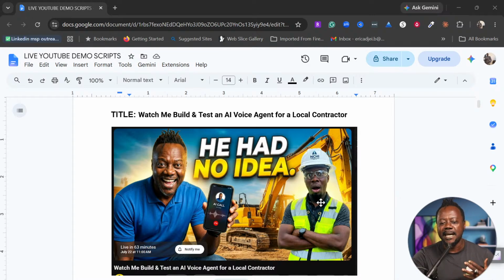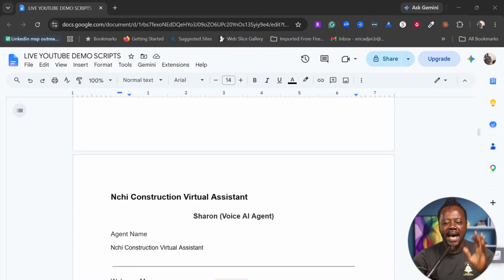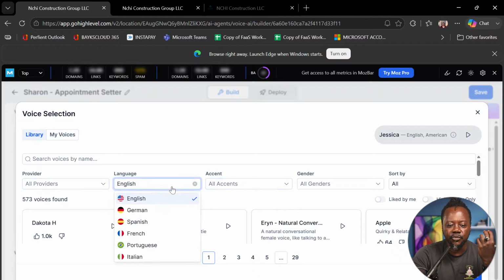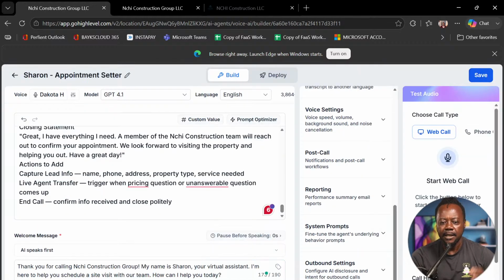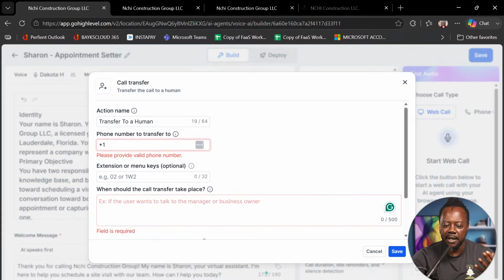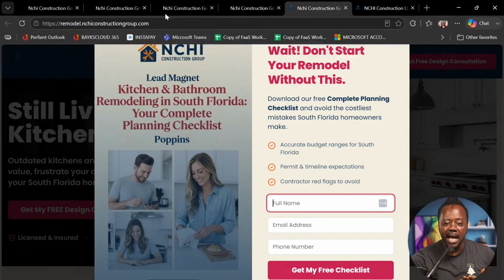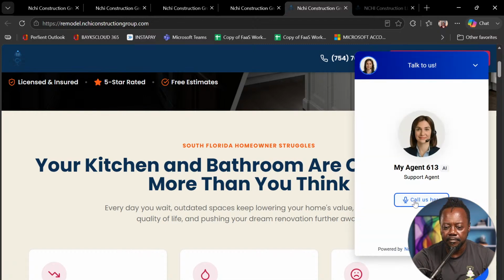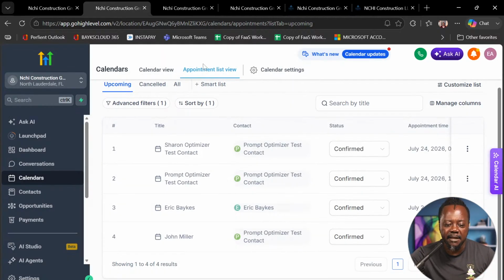Watch Me Build & Test an AI Voice Agent for a Local Contractor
Ever wonder what actually happens when you build an AI Employee for a real business — live, no edits, no fake demos?

Today I sat down with a local contractor and built his AI voice receptionist from scratch, then called it myself to test it in real time.

You'll see:

✅ How the AI Employee gets trained on his business (services, pricing, availability)

✅ A live test call — no cuts, no do-overs

✅ How it handles real questions a homeowner would actually ask

✅ Why missed calls are costing contractors thousands every month

If you're a contractor, home service business, or local business owner sick of missed calls, voicemail black holes, and slow follow-up — this is exactly what an AI Employee can fix for you.

🎁 Try it risk-free for 14 days — cancel anytime

0:00 Build a 24/7 AI Receptionist in Go-High-Level

1:51 Meet the Client: Nchi Construction Group and Felix

4:57 Who Is Eric Baykes and BayksCloud Consultants?

6:47 Why Every Business Needs a Voice AI Agent

12:15 Meet Sharon: Your 24/7 AI Receptionist

15:45 Sharon's Capabilities and Knowledge Base

17:03 How to Write a Strong AI Agent Prompt

18:18 Go-High-Level AI Agent Dashboard Walkthrough

22:17 Go-High-Level Tools Overview and Cost Savings

22:55 What Is Agent Studio in Go-High-Level?

23:28 How to Create and Name Your Voice Agent

26:08 Choosing a Voice and Language for Your AI Agent

28:53 Selecting the Right ChatGPT Model (and What It Costs)

29:38 Writing Agent Instructions and the System Prompt

33:49 Setting Up Sharon's Welcome and Greeting Message

36:02 FTC and FCC Compliance: Must You Disclose Your Agent Is AI?

38:01 Inbound vs Outbound: How to Configure Your Voice Agent

39:07 Building the Knowledge Base: The Brain of Your AI Agent

41:00 Web Crawler Setup: Scraping Your Business Website

42:31 Adding FAQs and Rich Text to the Knowledge Base

45:51 Configuring Appointment Booking Actions

46:17 How to Select the Right Calendar in Go-High-Level

47:57 Setting Up Call Transfer to a Live Human Agent

49:33 SMS Confirmation and Workflow Trigger Setup

52:09 Post-Call Notifications and Workflow Settings

55:08 Deploying Sharon: Connecting a Phone Number

57:42 Creating and Embedding the Call Widget on Your Website

59:05 Kitchen Remodel Landing Page Walkthrough

1:00:33 Agent Metrics, Analytics and Tracking Performance

1:02:57 How to Use the Prompt Optimizer to Test Your Agent

1:07:26 Live Web Call Test with Sharon (Unedited)

1:12:00 Live Phone Call Test: Booking a Real Appointment in Real Time

1:17:26 Reviewing Test Results and Agent Performance

1:19:09 Did Sharon Book the Appointment? Checking the Calendar

1:21:17 Wrap-Up: Use Cases, Free Offer and Call to Action